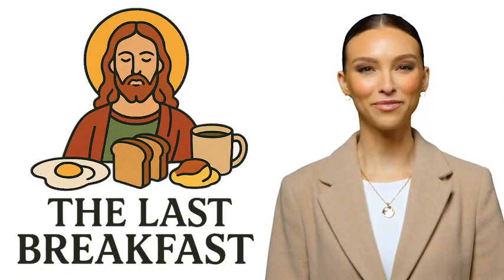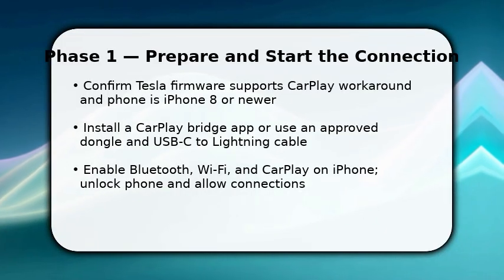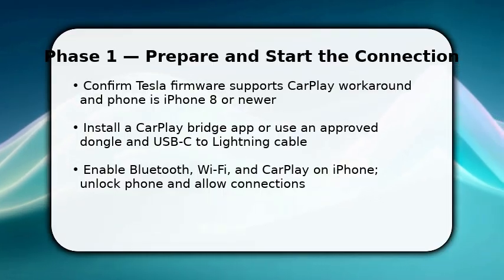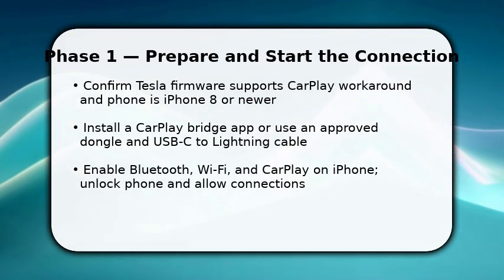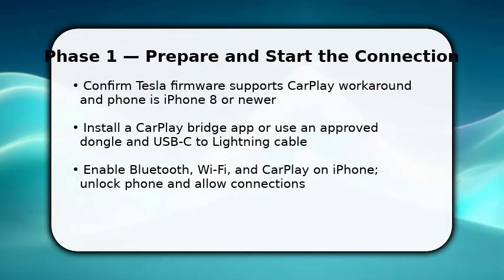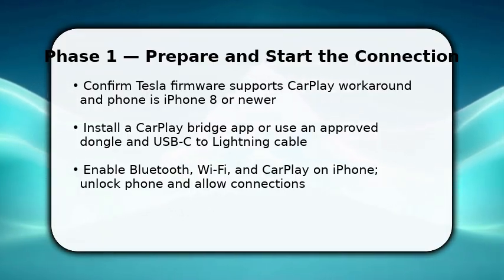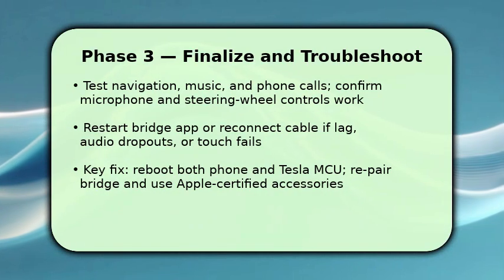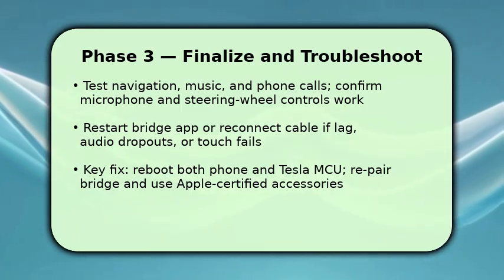How to Use Apple Carplay on Tesla - Full Guide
How to Use Apple Carplay on Tesla - Full Guide | 🔒 Surfshark VPN Deal — Stay private and secure. $1.99/mo + 3 Months Free ▸

Dive into the world of integrated technology as we explore how to use Apple CarPlay on your Tesla. This comprehensive guide covers setup, navigation tips, and entertainment options for a seamless driving experience.